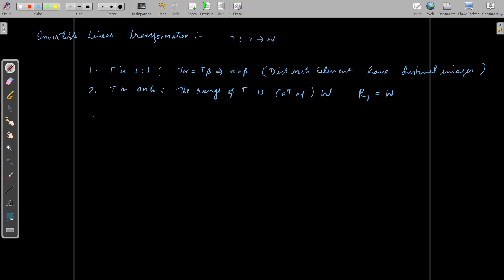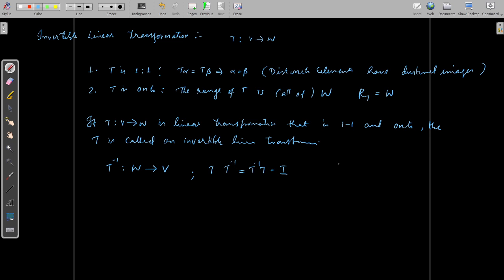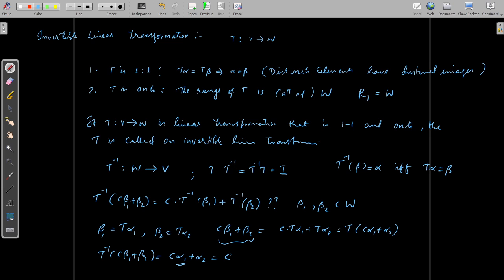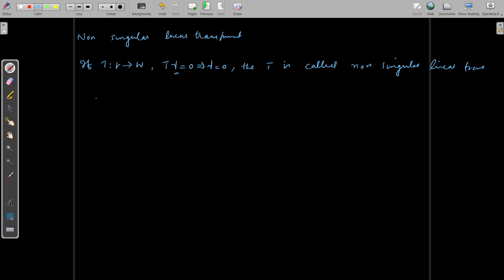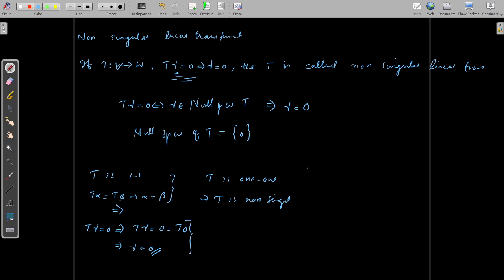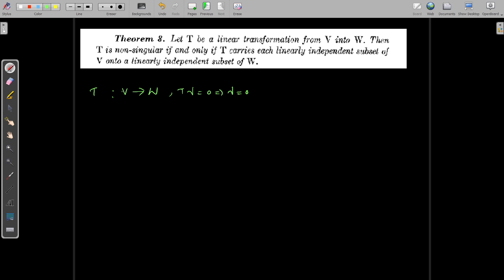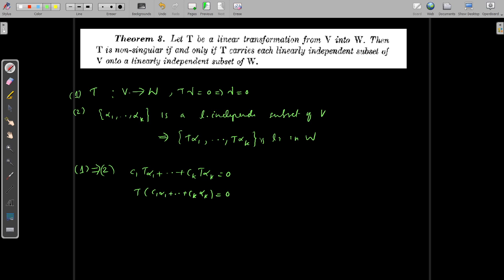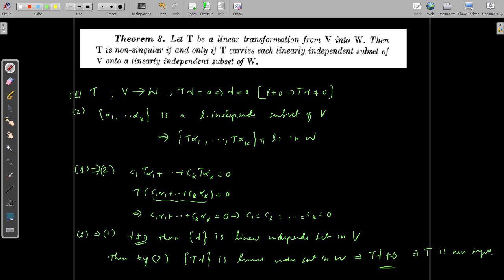Sec 3 2 non singular linear transformation